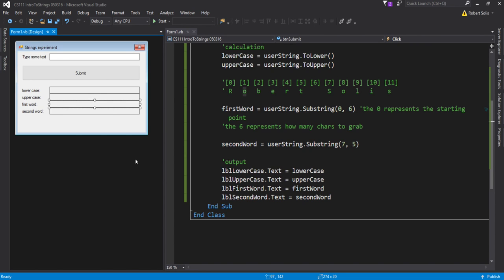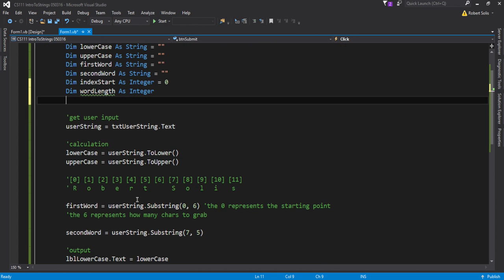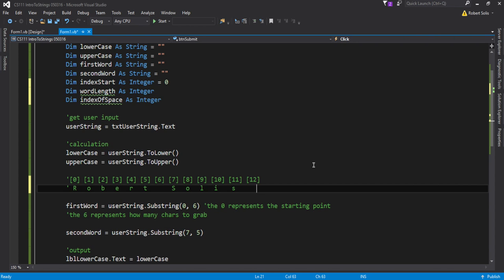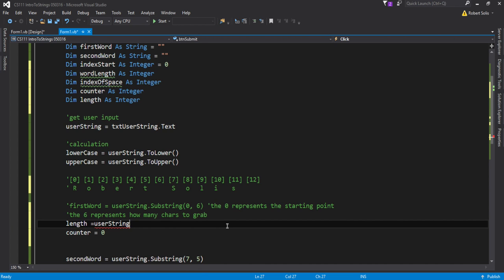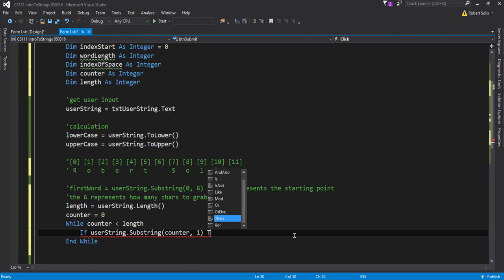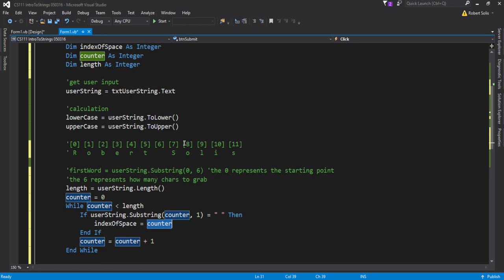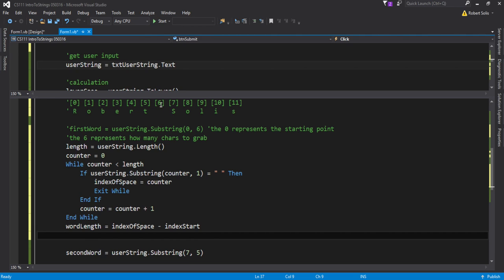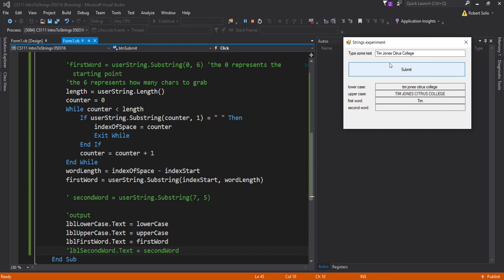CS111 Introduction To Strings - Substring